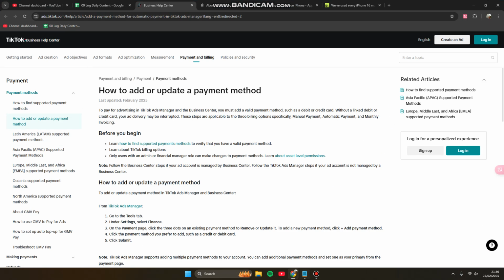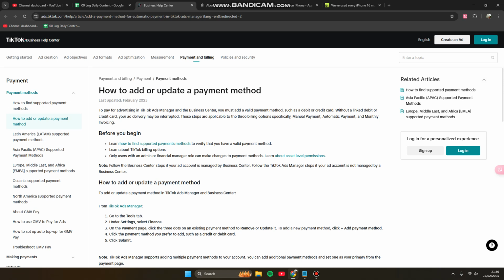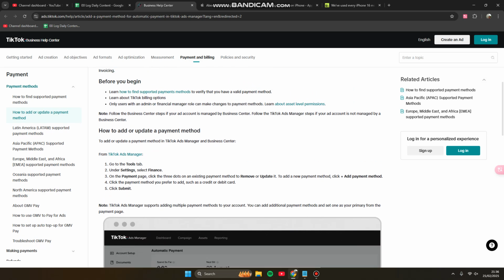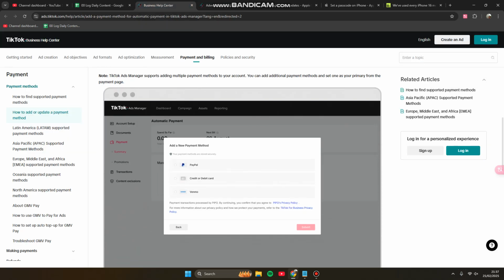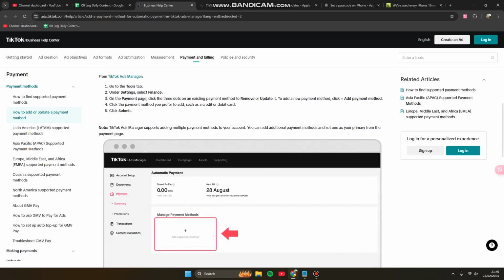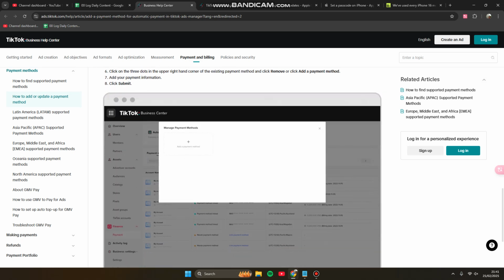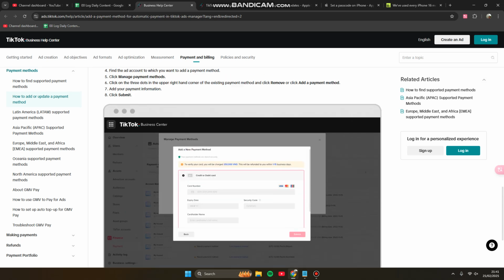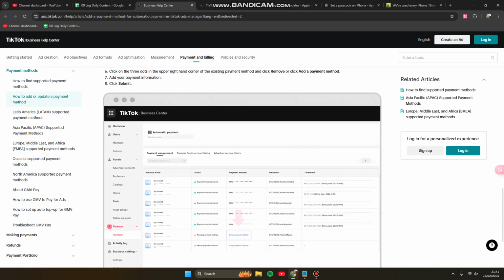😍 FIX: How To Add Payment Method On TikTok Ads Account | Full Tutorial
How To Add Payment Method On TikTok Ads Account | Full Tutorial.